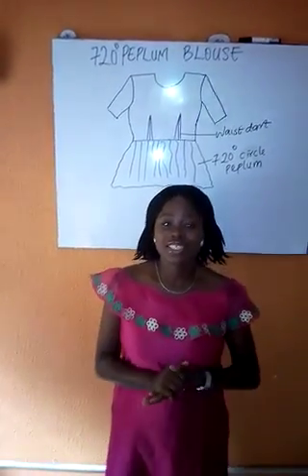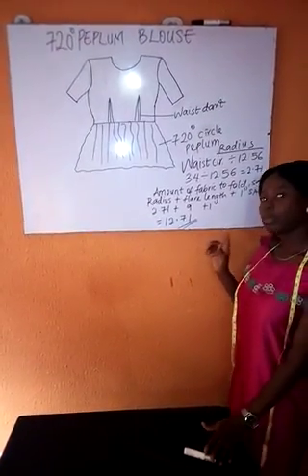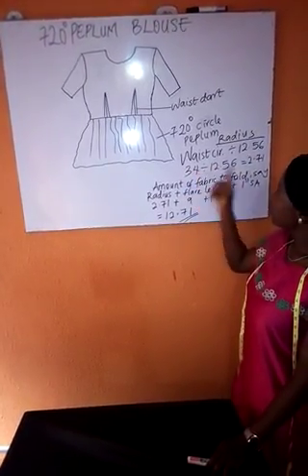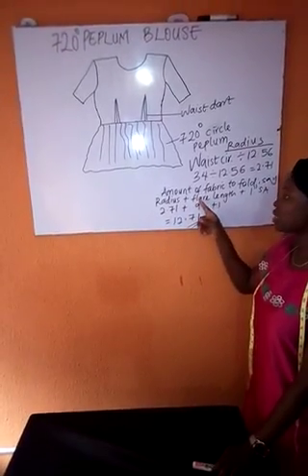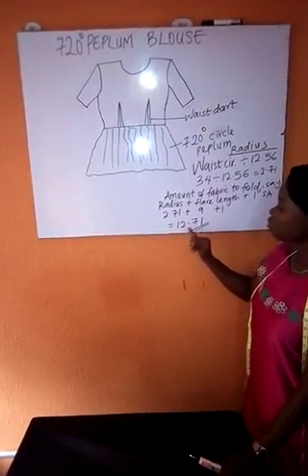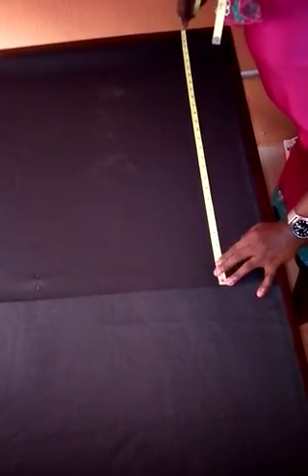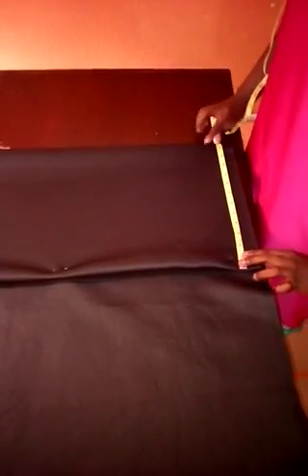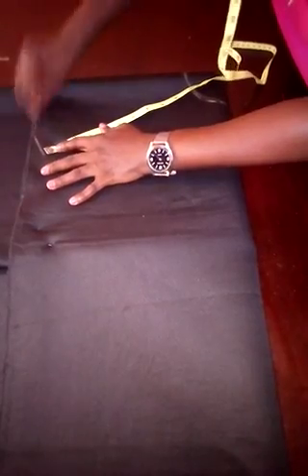HOW TO CUT 720° PEPLUM FLARE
Easy tutorial with simple calculation of the radius.
Below are formulas to calculate the radius for each type of circle.

⚻ (22/7) =3.14 and it is constant.

1.FULL CIRCLE FLARE (360°)
To get your radius, you'll calculate waist measurement / (2×3.14).

Therefore: Radius = waist measurement/6.28

E.g  32/6.28= 5.1 (radius)

*To achieve this, fold your fabric twice in a rectangular form and cut out the radius (5.1) and flare circumference.

2. HALF CIRCLE FLARE (180°)
Radius = waist measurement/ 3.14

E.g 32/3.14 =10.2

*To achieve this, fold the fabric in form of a triangle (bias fold). The first fold  will be in a rectangular form,  then bring the folded end to the side to form a triangle.

3. 720° CIRCLE FLARE
Radius = waist circumference/ 2×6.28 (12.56)

E.g 32/ 12.56= 2.54
You'll cut out two flares with radius 2.54 each and join them together.

These calculations are necessary for the cutting of "flare" for your peplum, skirt or sleeve.